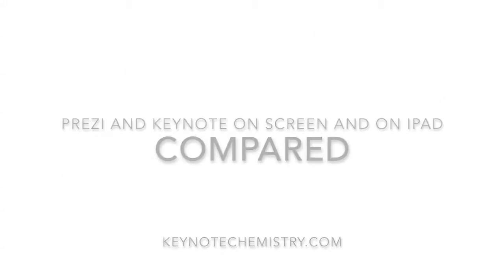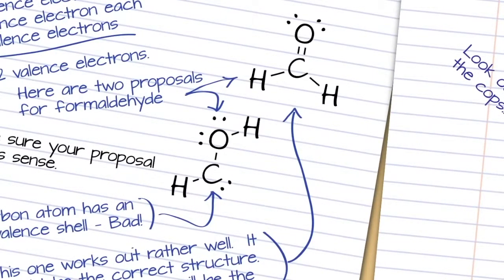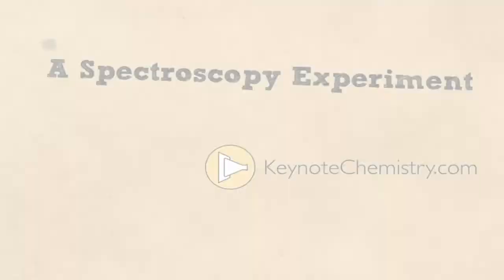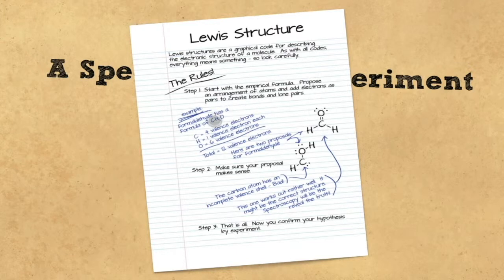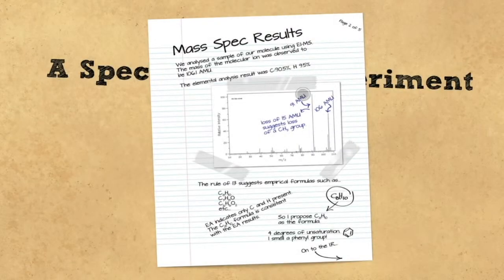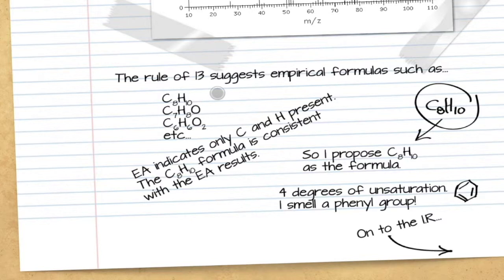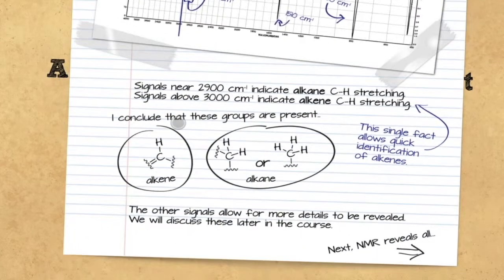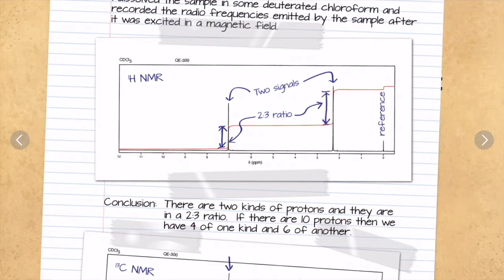Using Prezi and Keynote with Screenflow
A comparison of a presentation using Press and Keynote.  Both were recorded on the screen using Screenflow.  Also, a screen recording of the Keynote version using an iPad.